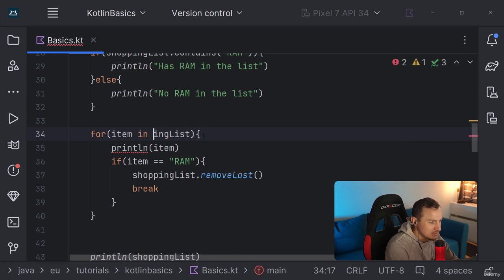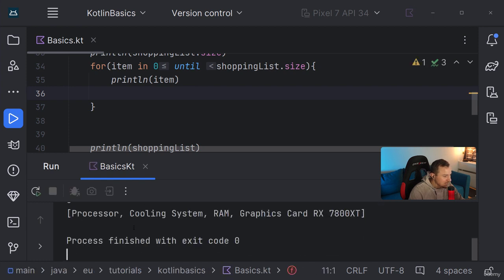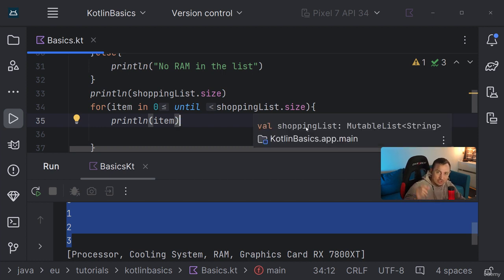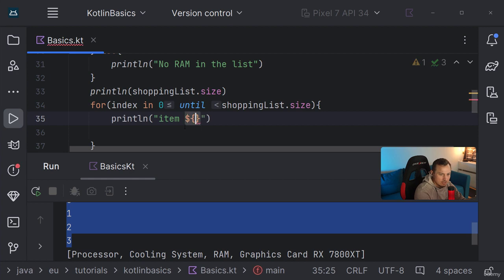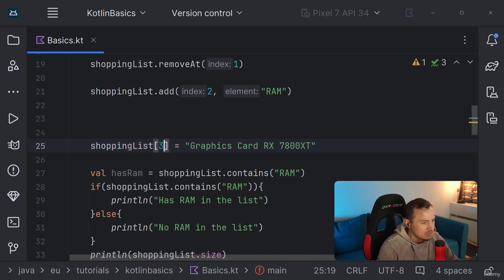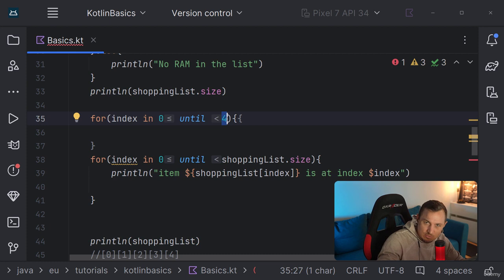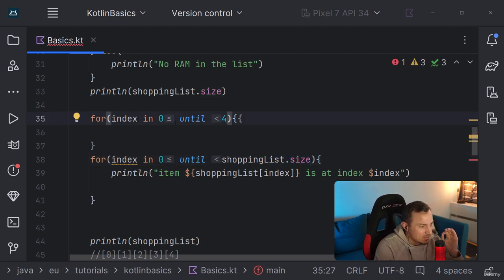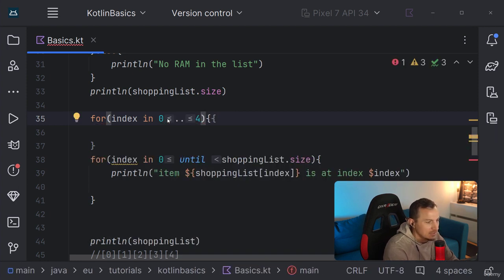62 - Getting the Index in a for loop